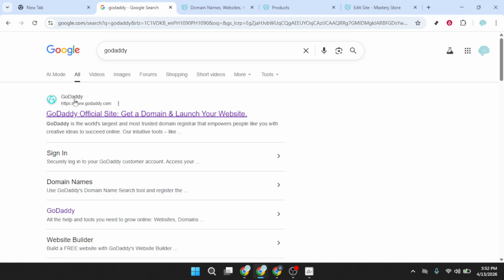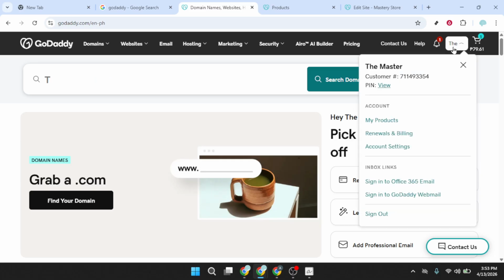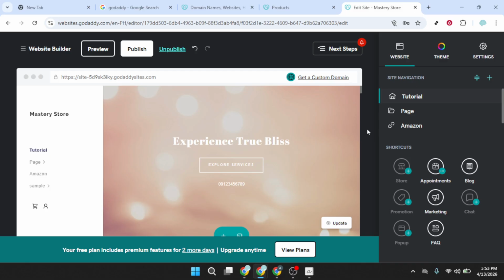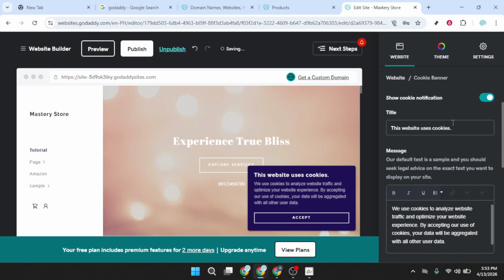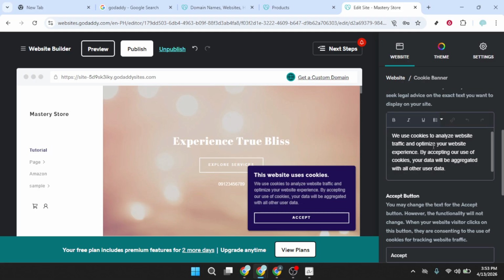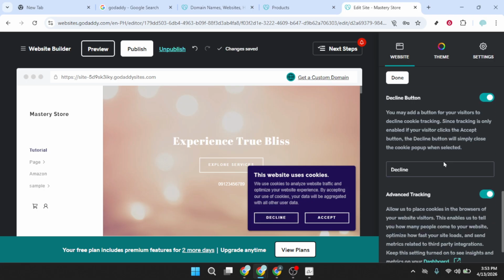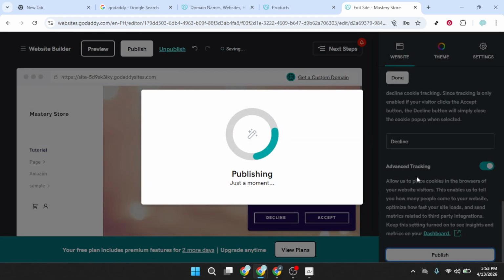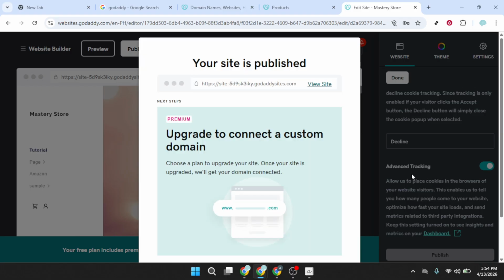How to Edit Cookie Banner in GoDaddy Website (Full Guide 2026)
In this video, we discuss how to edit the cookie banner in a GoDaddy website to ensure your data privacy notifications perfectly align with international law. Perfecting website compliance UI is essential for digital legal tech setups. Follow this GoDaddy tutorial for online trust customization.